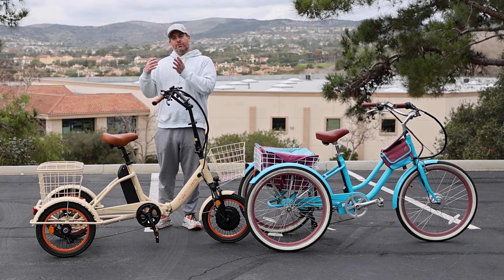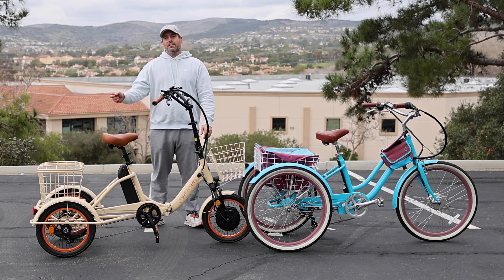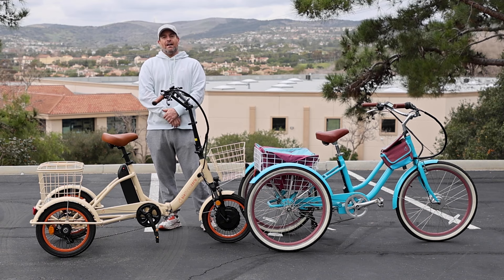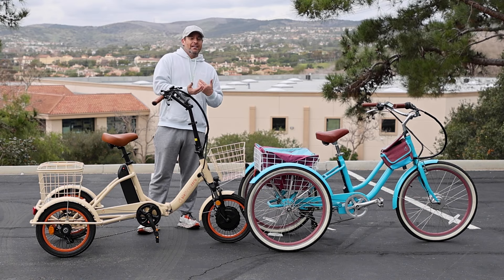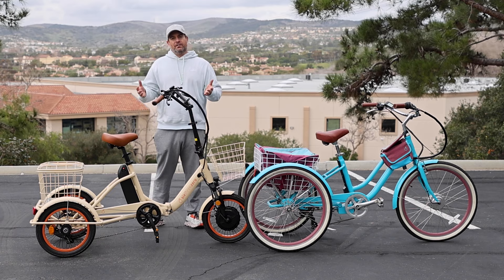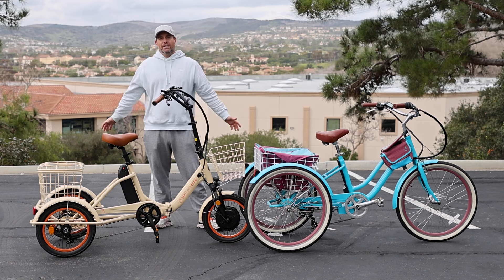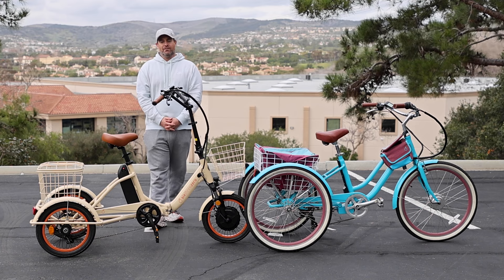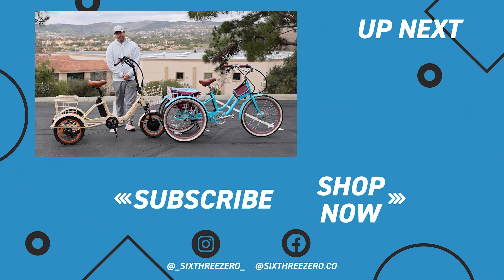Single Speed vs Seven Speed Adult Tricycle - What are The Differences?!?!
There are many different types of adult tricycles, there are single speed tricycles and seven speed tricycles.  Some trikes only have one gear, this has advantages but also has it's disadvantages.  A tricycle with only one gear is really only going to be good for riding on flat ground.  The nice thing is the simplicity of the gear system.  There are not a lot of wires and cables to content with.  Also, the maintenance of a single speed is very simple and easy.  Now, seven speed tricycles usually have a derailleur and that is how the chain moves and creates different gears.  Having the seven speeds is nice because it gives you a range of gears for riding up hills.  If you plan on tackling any sort of hills having the seven speeds on your trike will make life so much easier.  Also, the sevens speeds will allow you to get riding faster as well.